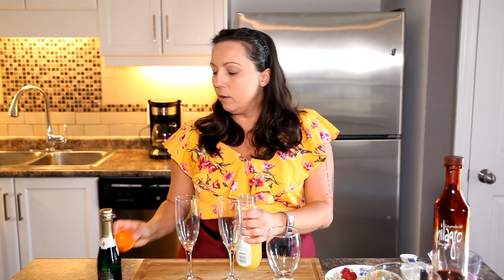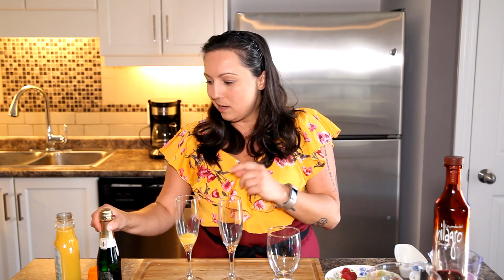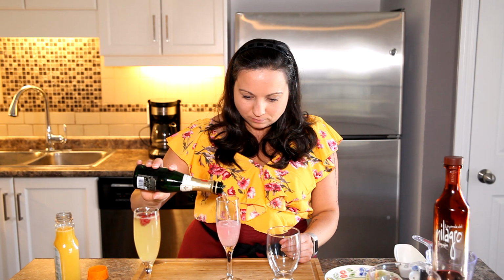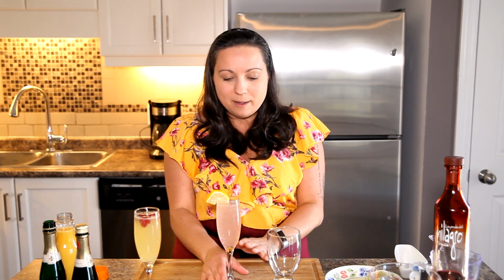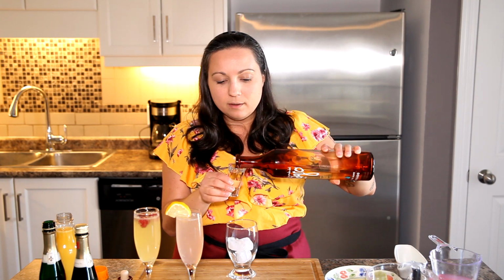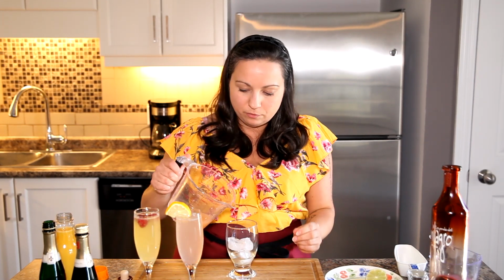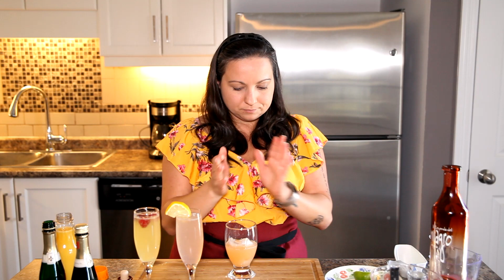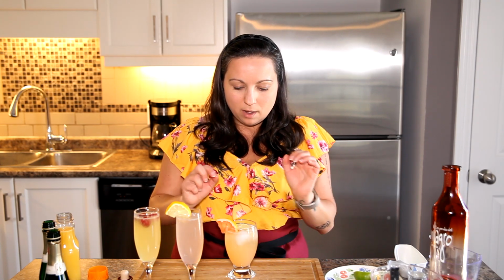Mothers Day Mimosas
Mothers Day is just around the corner and I think these cocktails would make for a perfect addition in celebrating your momma!

Which would you have?